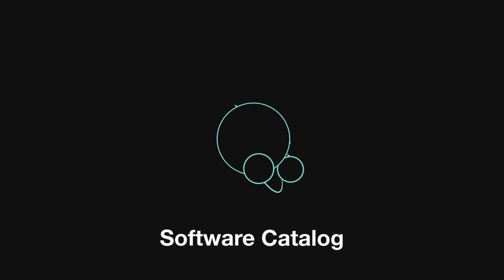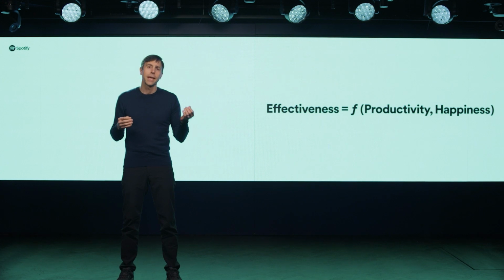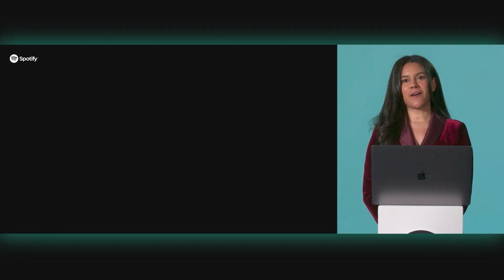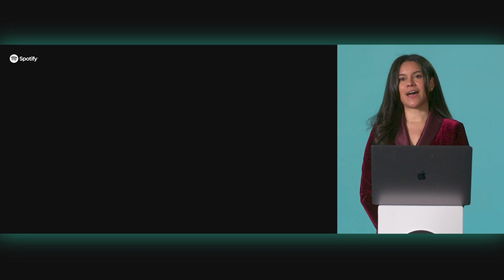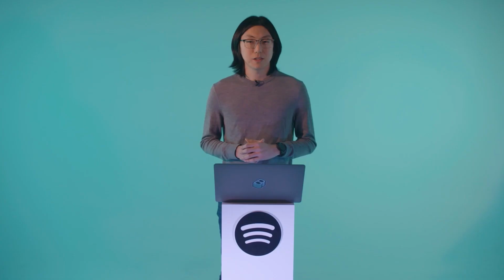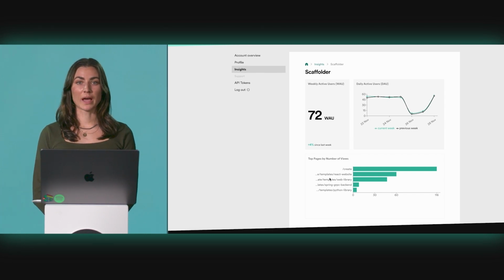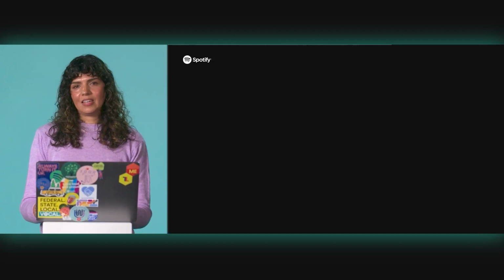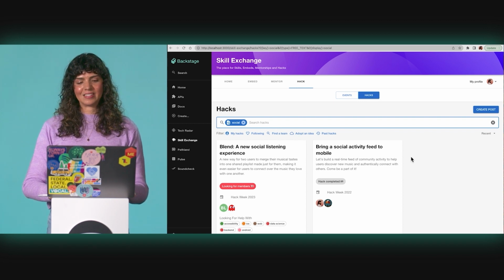Spotify Plugins for Backstage | Full Launch Event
View the full video of the Spotify Plugins for Backstage launch event.